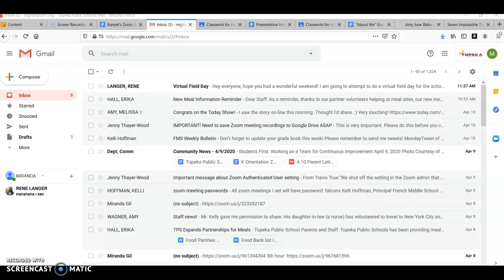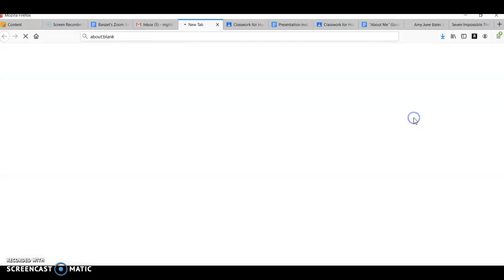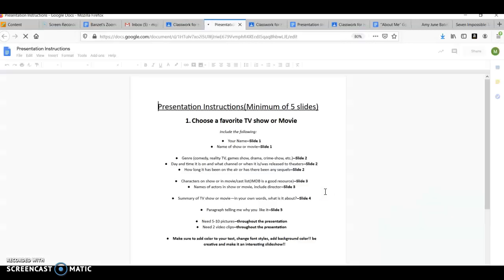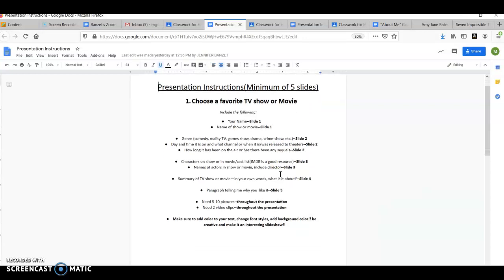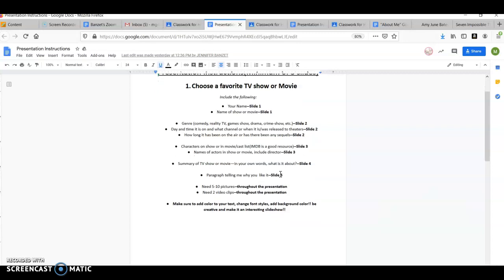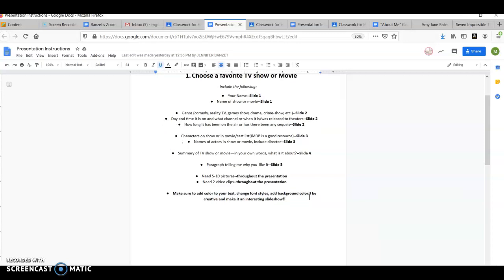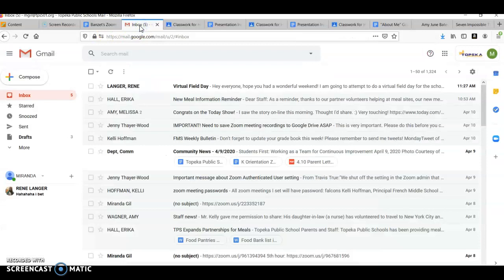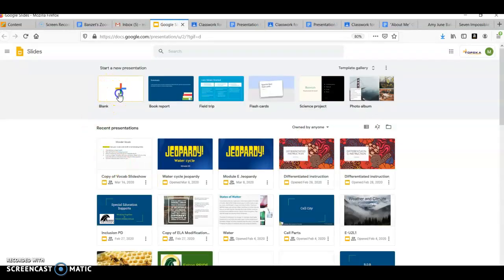Google clasrroom/ Slides